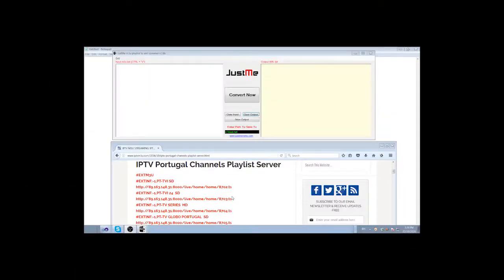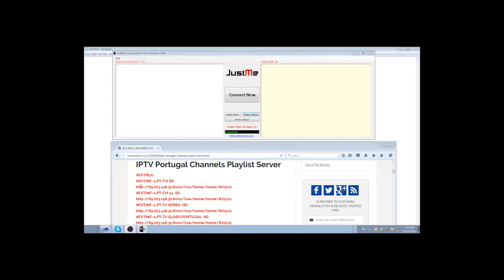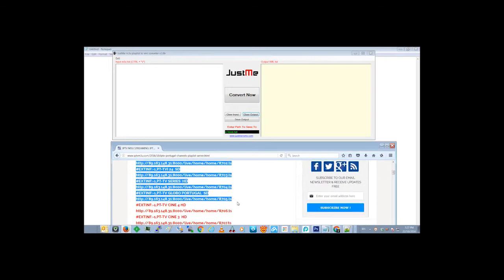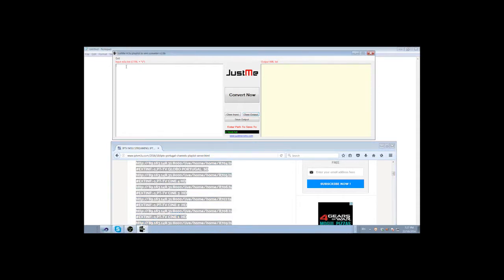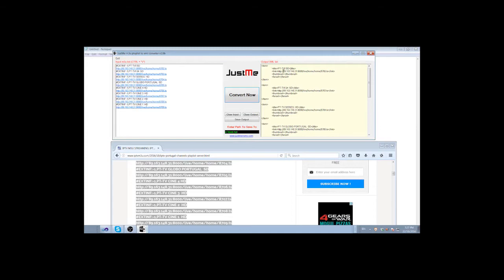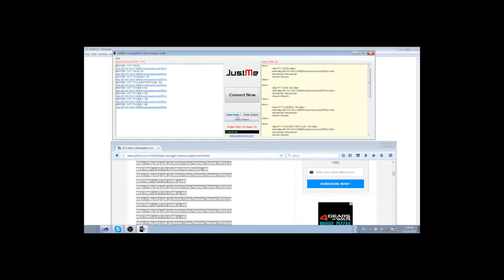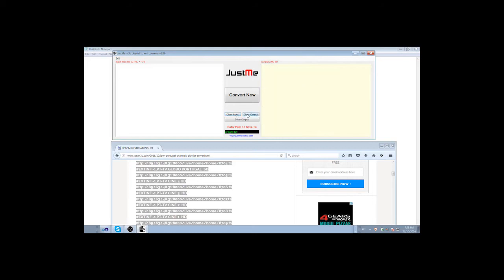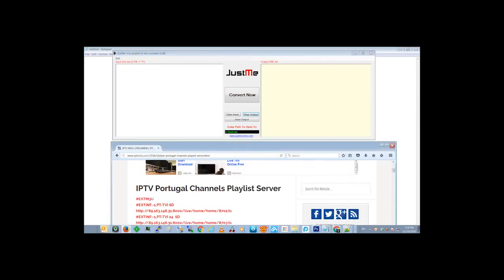JustMe ROMS M3U to XML - Kodi Addons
This method show you how to make a m3u IPTV  list to xml txt file..

Copy and Paste and press convert and save

For anyone that does kodi addons and has hundreds of IPTV channel this application can save some time